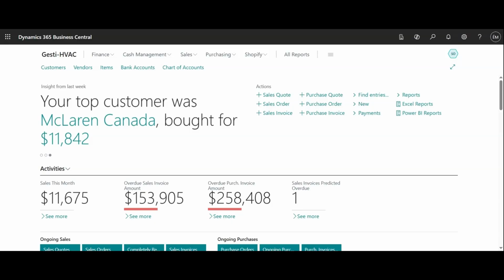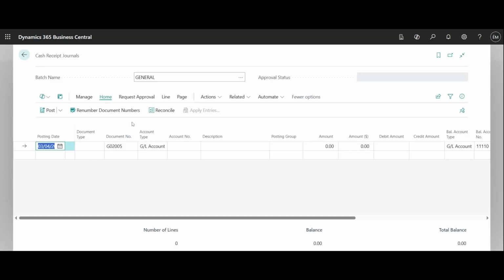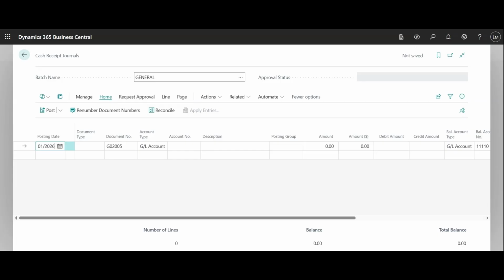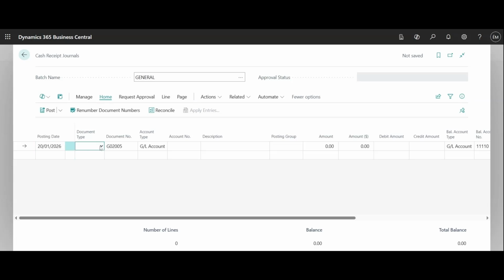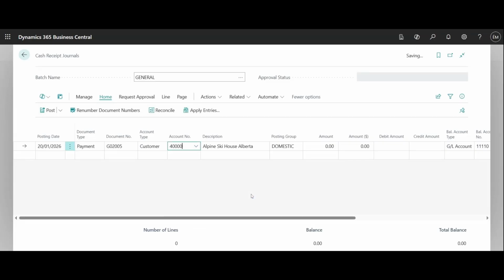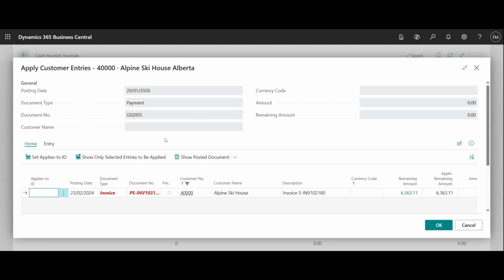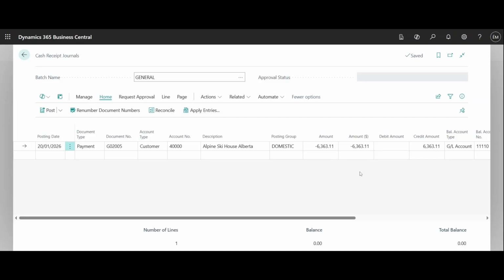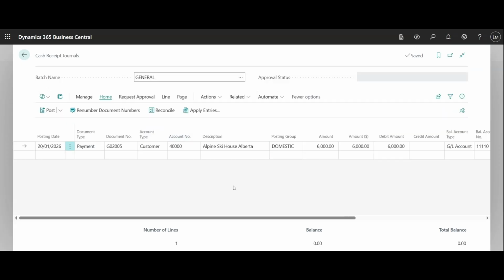How to process payment tolerance in Business Central?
🚀 How to Process Payment Tolerance in Dynamics 365 Business Central (2026 Update) | Apply Small Differences Automatically

In this short tutorial, you’ll learn how to process payment tolerance in Microsoft Dynamics 365 Business Central after it has already been configured.

Payment tolerance helps you automatically handle small payment differences when applying customer payments—saving time and avoiding unnecessary manual write-offs during AR processing.

⚠️ Important
This video assumes payment tolerance is already configured in your Business Central environment.

✅ How payment tolerance works during payment application
✅ Where payment tolerance is triggered in Cash Receipt Journals
✅ How late payments and discount windows affect tolerance processing
✅ What happens when the tolerance window is respected
✅ How Business Central prompts users to apply tolerance automatically

🧭 Step-by-Step: Process Payment Tolerance in Business Central

🔹 Step 1: Open Cash Receipt Journals
Go to Cash Management and open Cash Receipt Journals to record the customer payment.

🔹 Step 2: Create a New Payment Line
Enter the payment details (posting date, document type = Payment, account type = Customer), then select the customer.

🔹 Step 3: Apply Entries to Match the Invoice
Open Apply Entries, select the invoice, then set the Applies-to ID to link the payment correctly.

🔹 Step 4: Adjust the Amount to Simulate a Small Difference
If the payment amount is slightly different from the invoice (underpayment/overpayment or discount timing), Business Central checks your tolerance rules.

🔹 Step 5: Confirm the Payment Tolerance Prompt
If your setup is correct, Business Central will prompt you to apply payment tolerance automatically when the discrepancy falls within the tolerance threshold.

✅ You choose Yes/No, and Business Central posts the difference to the appropriate tolerance accounts—based on your configuration.

🔗 Watch First

👉 How to set up payment tolerance in Business Central

🌐 Need help configuring or validating payment tolerance rules?
Talk to our Dynamics 365 Business Central experts